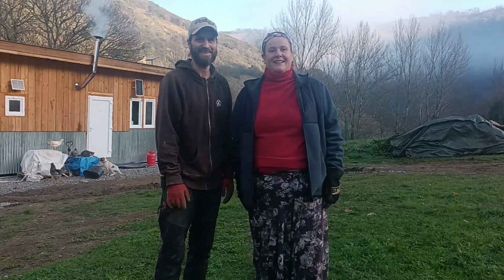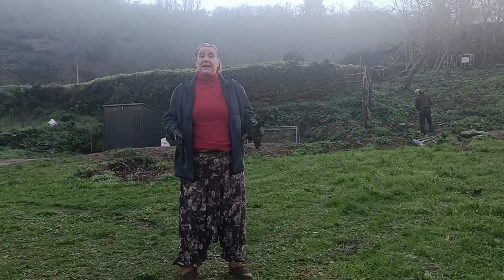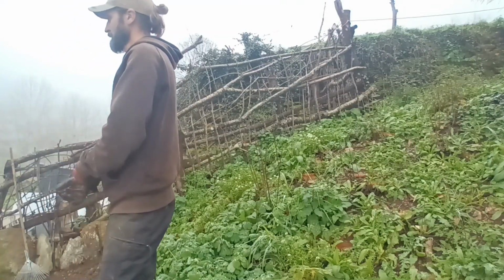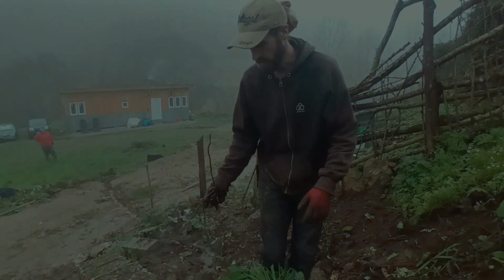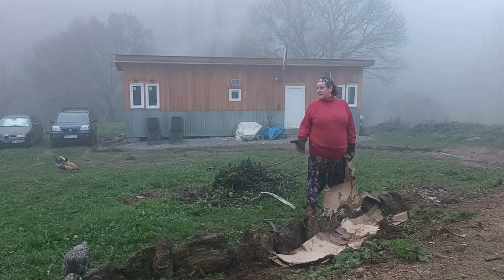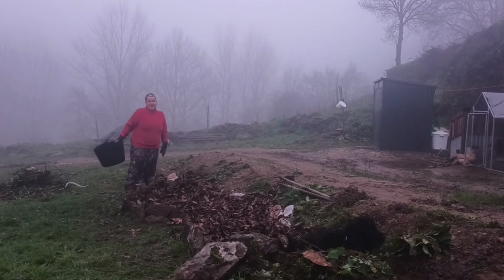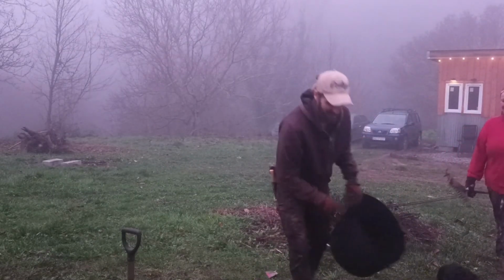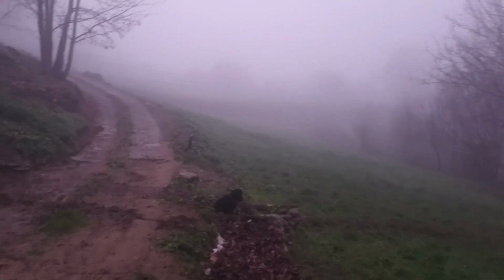Gardening in January - Starting our First Planter box 100% FREE! 🌱🌱🌱🌱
OMG, You won't believe the fog we braved to build our first planters box and put the dead leaves to good use. That's the joy of gardening in January. Truly, you got to see it to believe it. And the best thing is that this planter box cost us NOTHING since- 100% FREE! Indeed, we only used things around our land to take our first step toward growing our food.

48 weeks ago, we bought an abandoned farm in Tras-os-montes, North Portugal. We're building our dream house with a public garden, an ice cream kiosk, and our dream house optimized toward minimalist yet comfortable living. But we're not just building a house - we're bringing back to life an entire Portuguese Homestead and working on self-sufficiency. We left the Rat trace for a simple life in North Portugal. And this is a slice of our dream and a new simple life.

We left the Rat trace for a simple life in North Portugal. And this is a slice of our dream and a new simple life.

♫♫♫♫♫♫ MUSIC ♫♫♫♫♫♫♫
Youtube & Filmora free music library